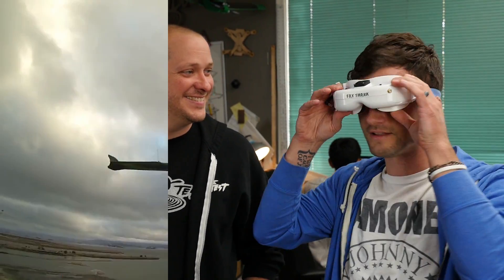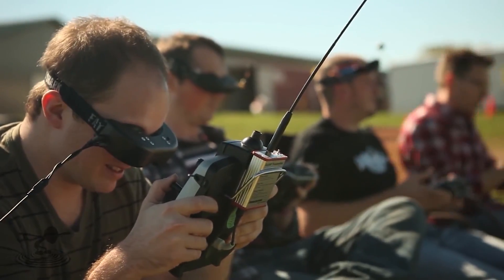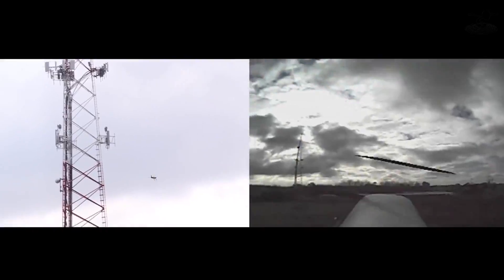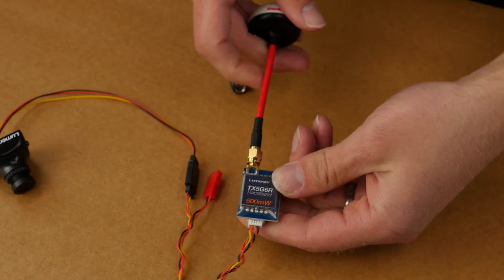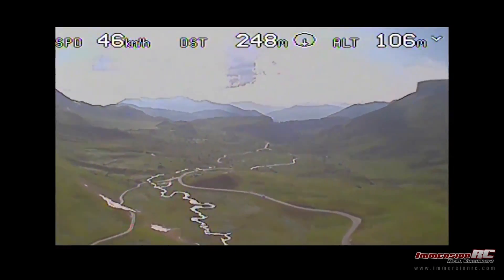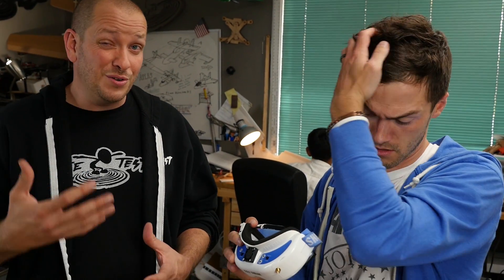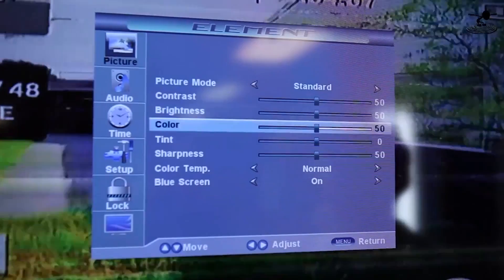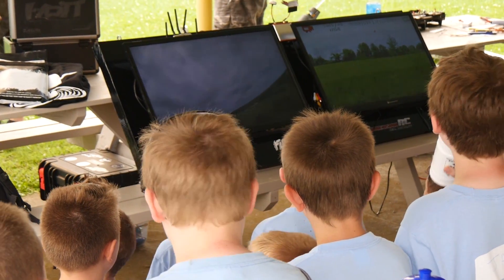FPV Basics | Flite Test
In this episode, Josh and Josh respond to your requests and go over the basics of FPV!